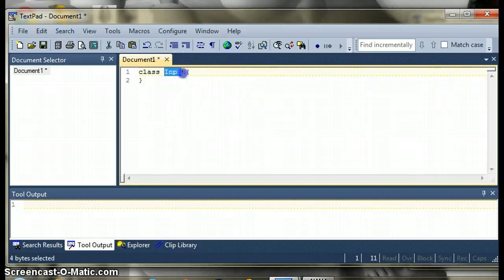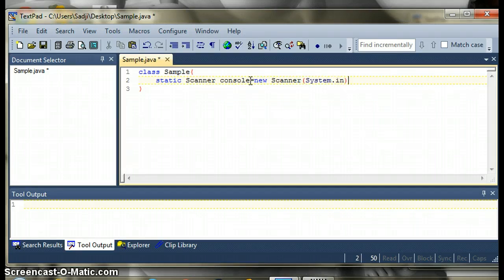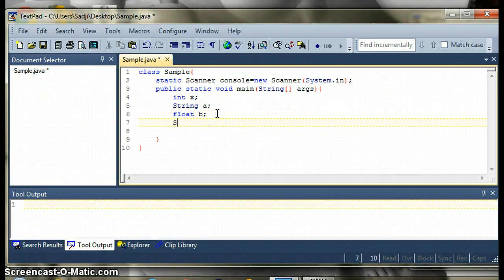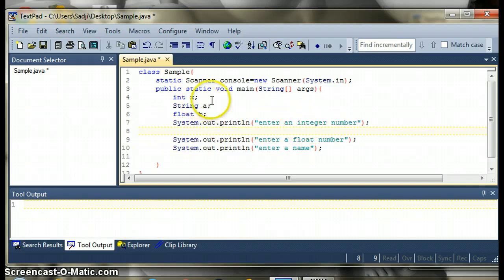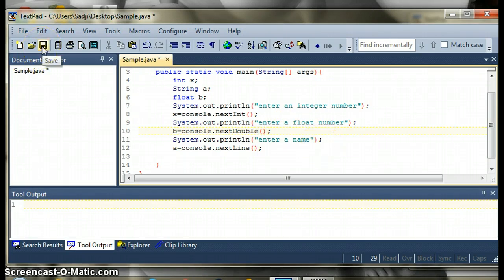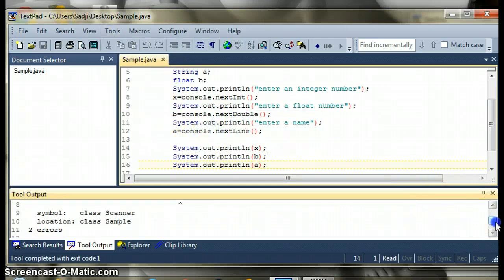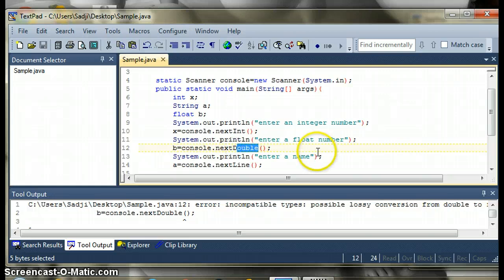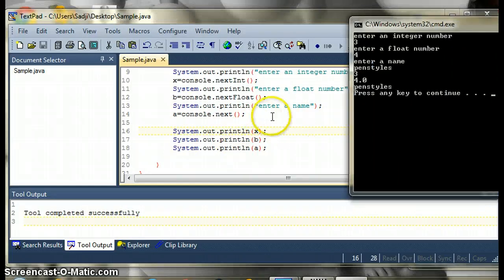HOW TO INPUT TEXT IN JAVA